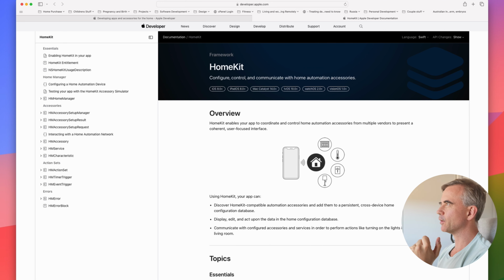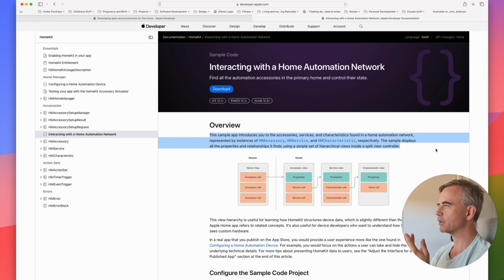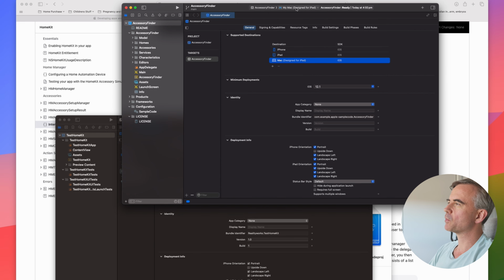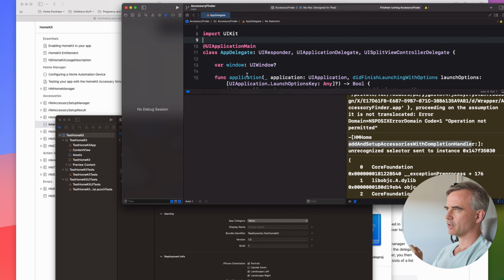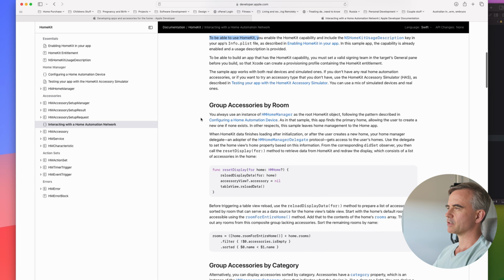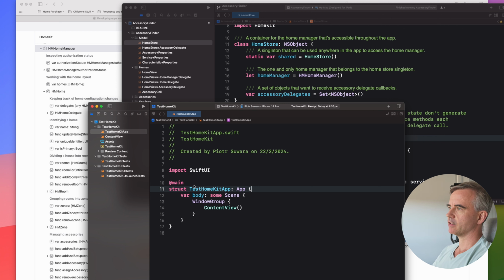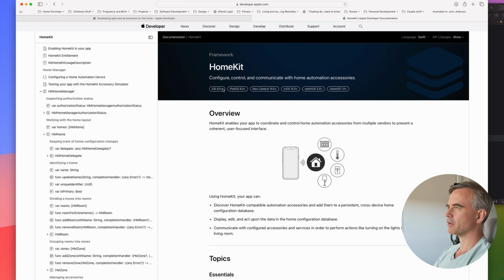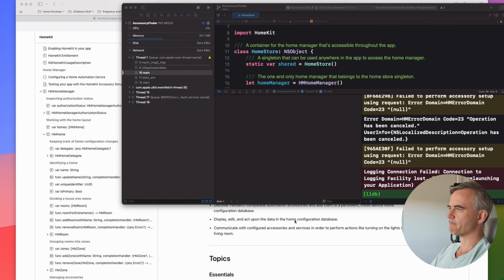Exploring: Starting with HomeKit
In the episode of this weekly series, let's look at  starting with HomeKit.

What is it for, who is it for? Where can you find more information and what kind of problems can we solve with the software library.

Let's explore!